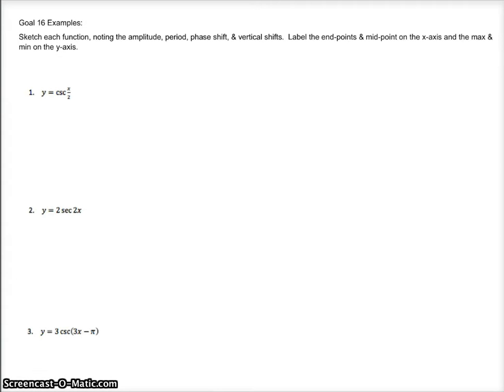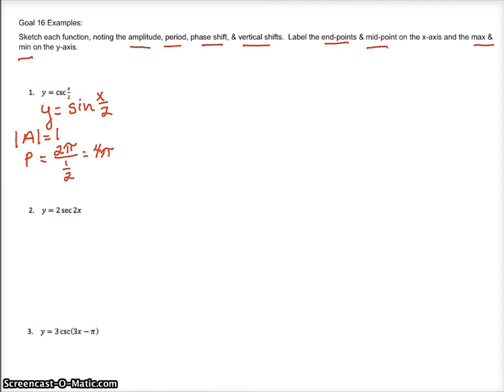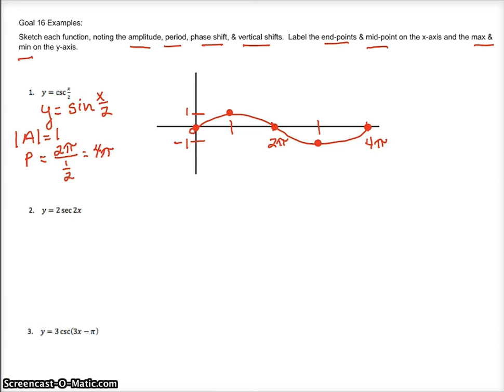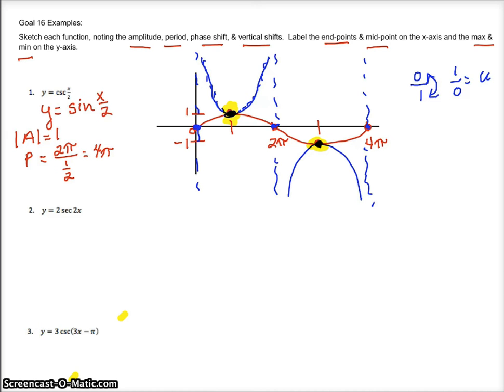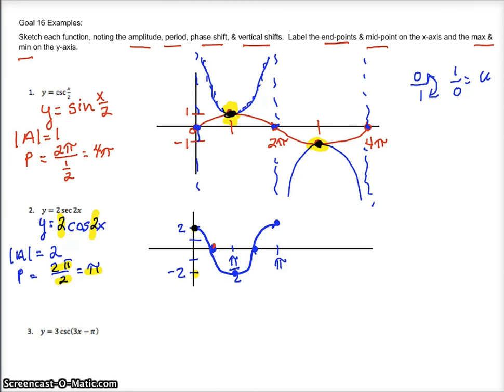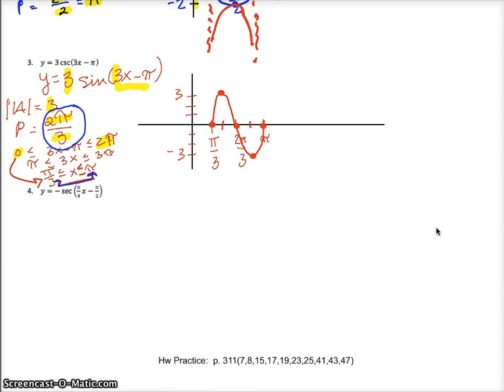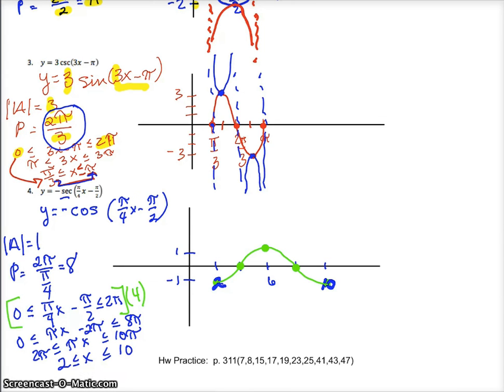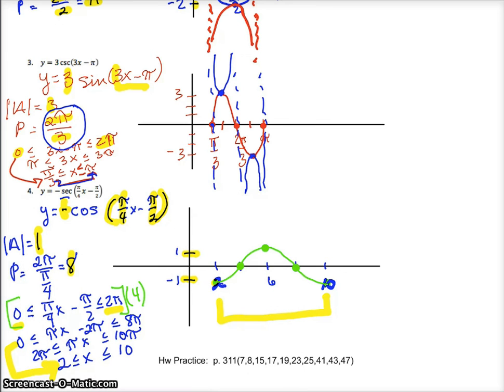ch4g16examples screenast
examples graphing sec and csc